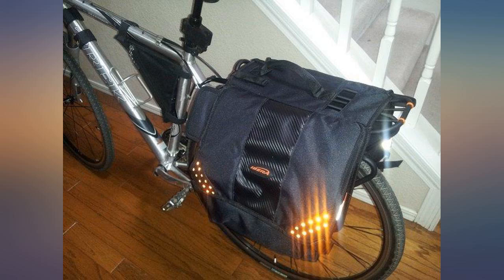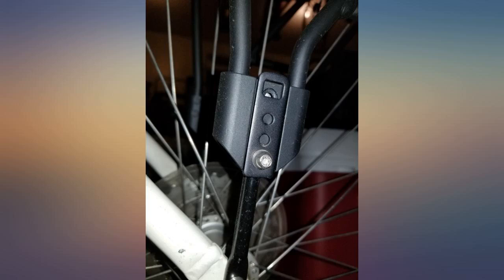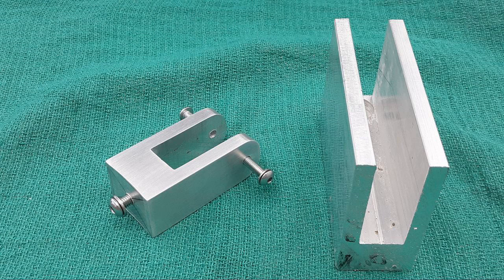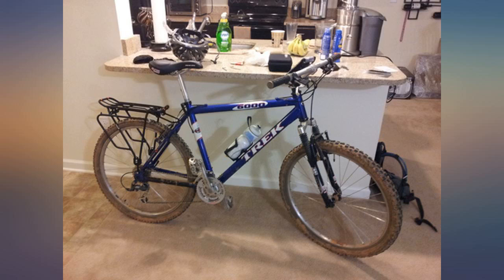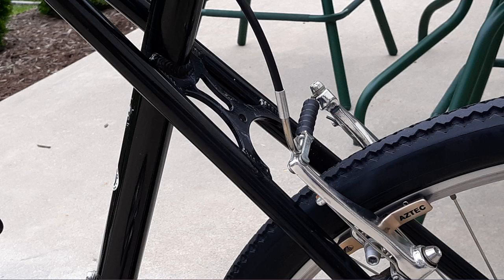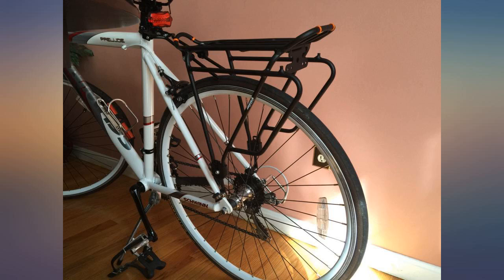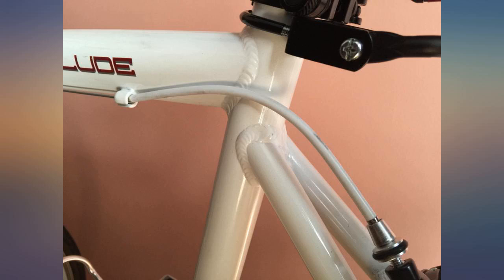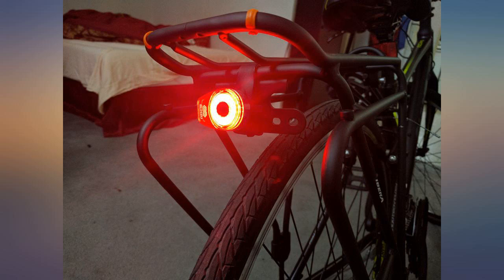Ibera Bike Rack - Bicycle Touring Carrier Plus+ for Non-Disc Brake Mount, review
Ibera Bike Rack - Bicycle Touring Carrier Plus+ for Non-Disc Brake Mount, Frame-Mounted for Heavier Top & Side Loads, Height Adjustable for 26"-29" Frames

Main Features:
- Frame-mounted for heavier top and side loads
- Quick-release bag mounting system
- Adjustable to fit most 26-29 inch bicycle frames can carry upto 25 kg (55 lb)
- Durable, lightweight aluminum 760g
- Allow to use IBERA Trunk bags (IB-BA11, IB-BA14, IB-BA15, IB-BA22) and most universal strap-attached panniers